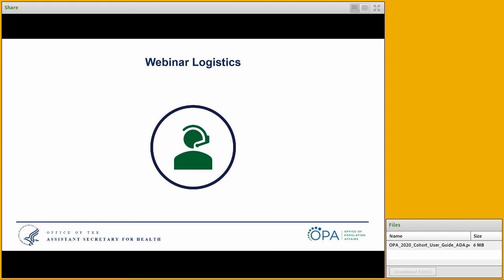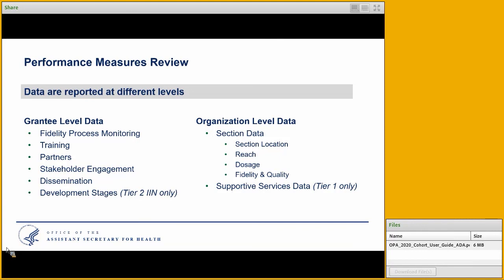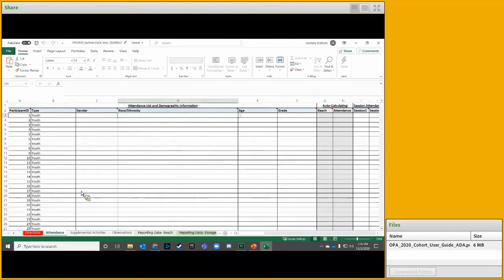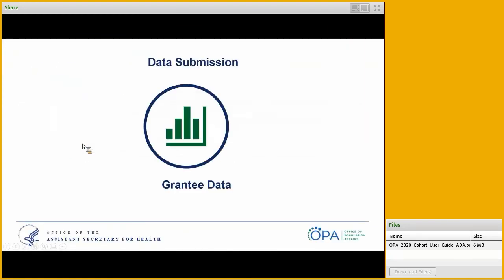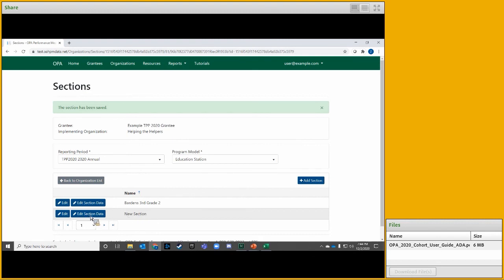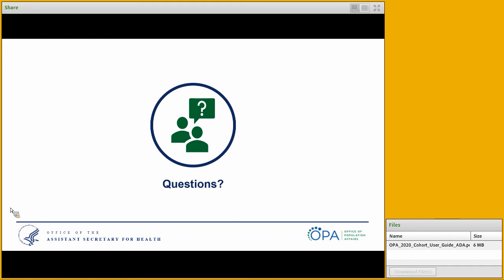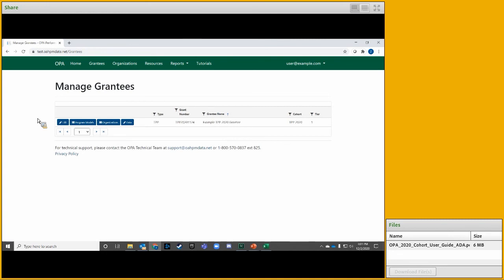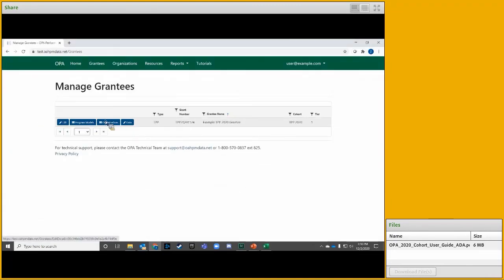How to Enter Your Data at OAHPMData.net | December 2, 2020